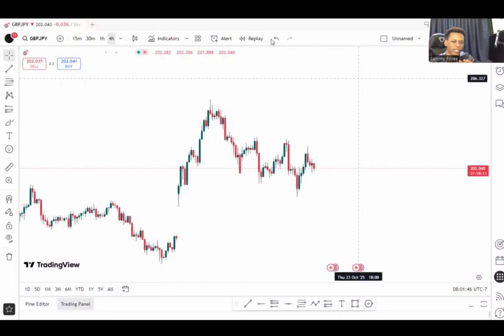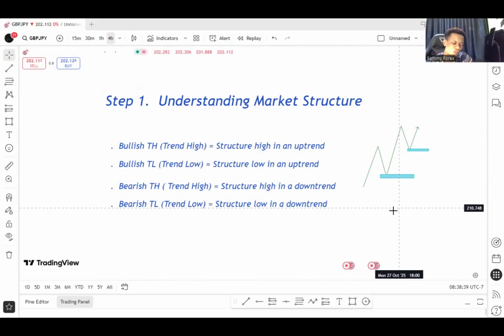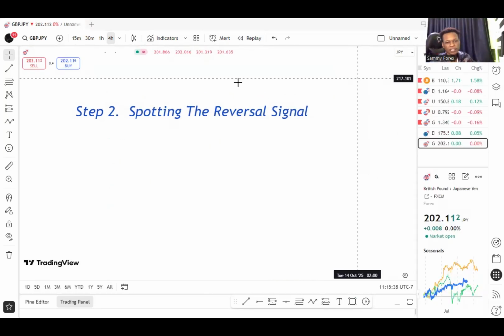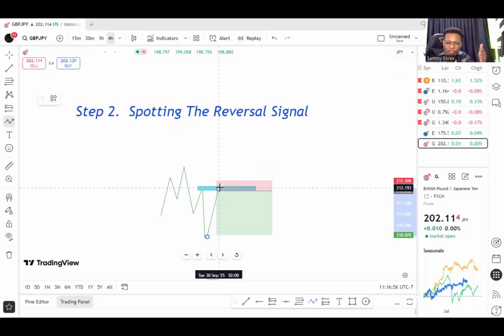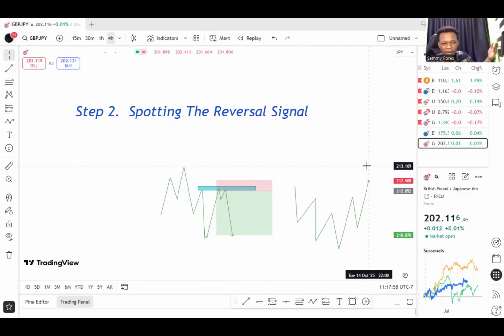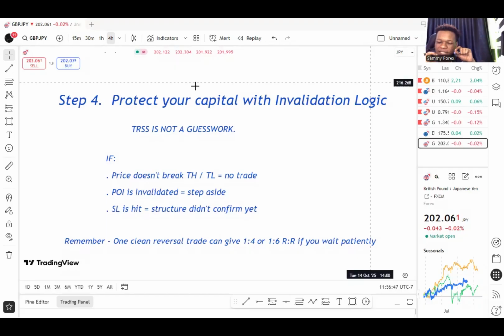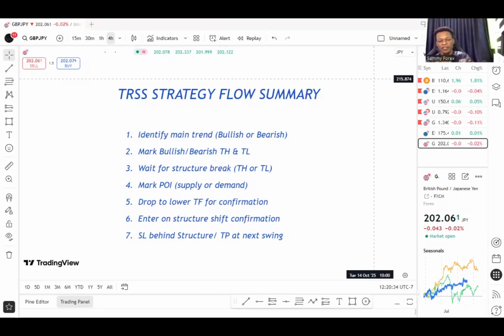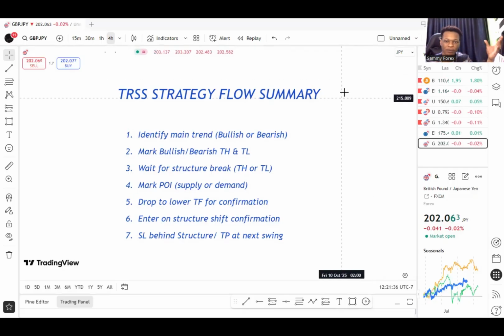🚀 How to Catch Big Moves Using TRSS (Trend Reversal Structure Strategy)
📚 TRSS – Trend Reversal Structure Strategy
In this video, I’ll teach you how to catch big moves in the market using my powerful TRSS strategy.
You’ll learn how to:

🧭 Spot trend reversals with precision

📊 Use Break of Structure (BOS) for smart entries

⚡ Confirm setups on lower timeframes for accuracy

💰 Apply TRSS to Forex, Volatility Index & Crypto

This strategy is simple, clear, and perfect for traders who want to grow fast.

🔸 Timeframes: 4H (Trend) + 30M (Entry)
🔸 Works on: Forex, V75, V25, Boom & Crash, Crypto